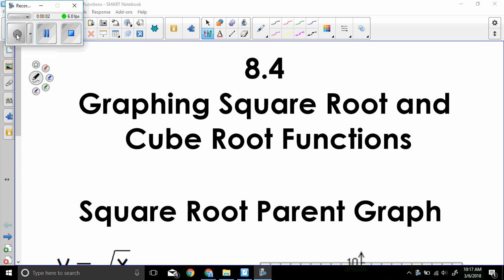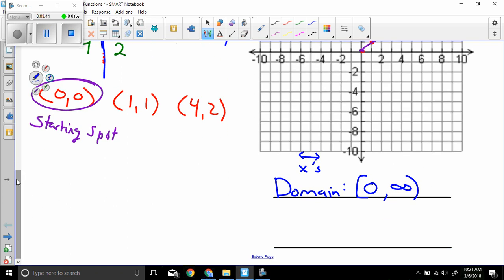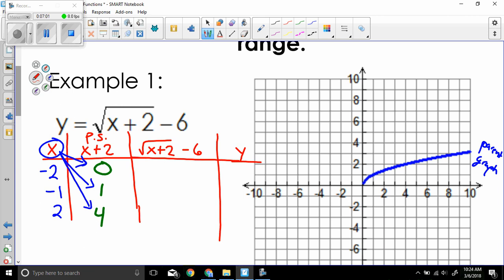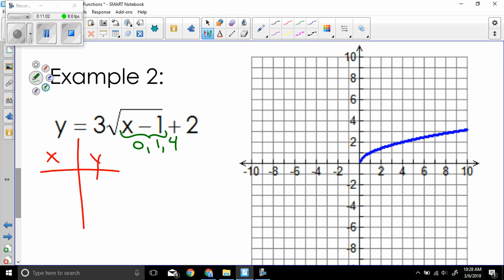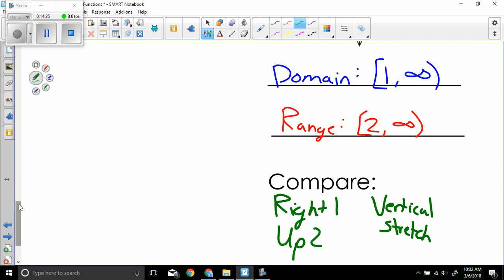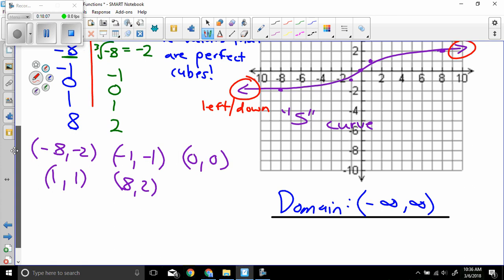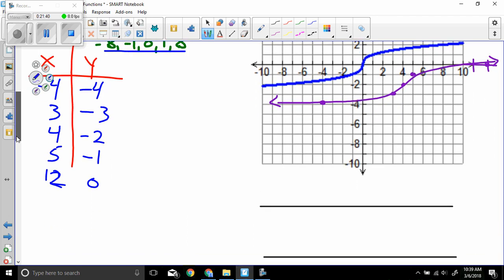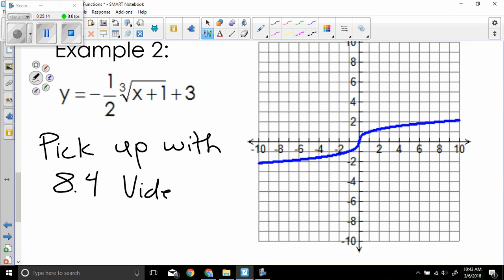Graphing Cube and Square Roots - Made Easy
This video shows how to graph cube and square roots without the use of a calculator. It also shows how to determine the range and domain of such functions.